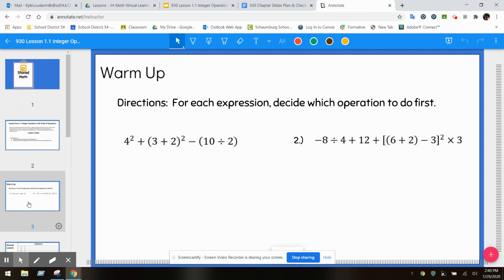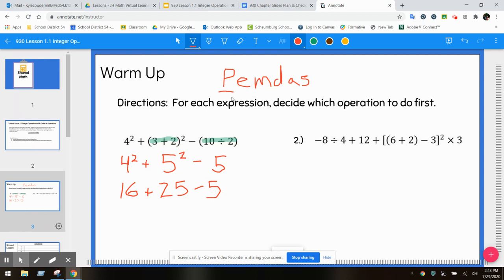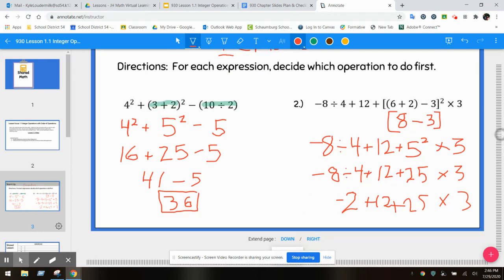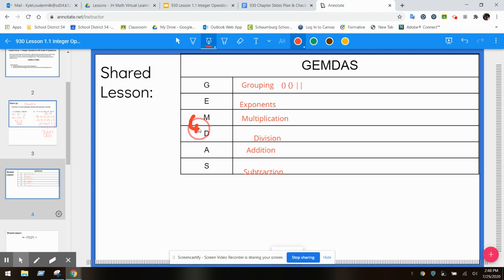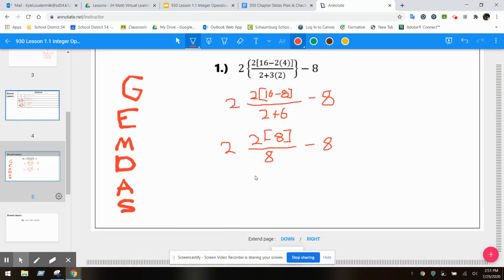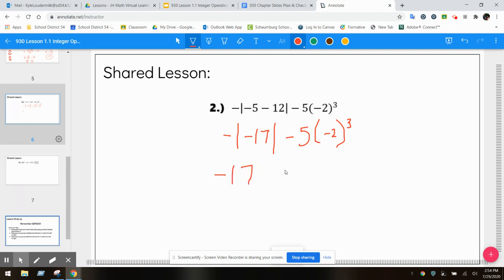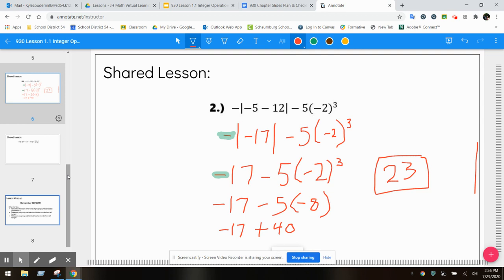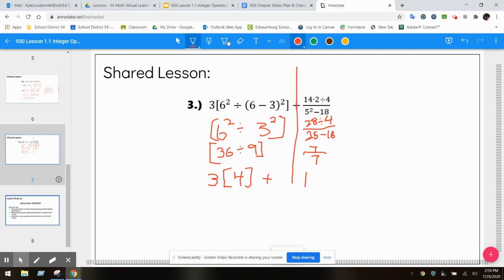930 Lesson 1.1 Order of Operations